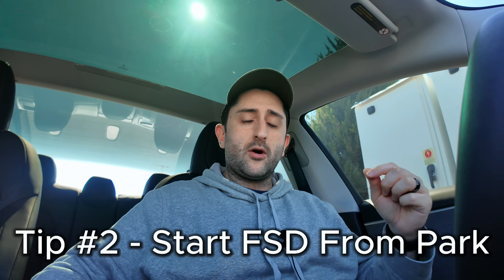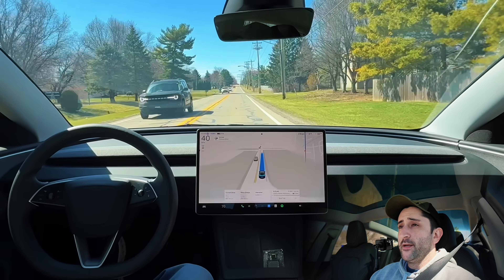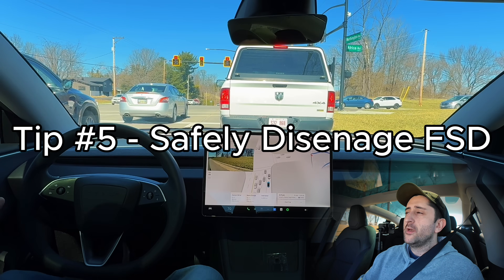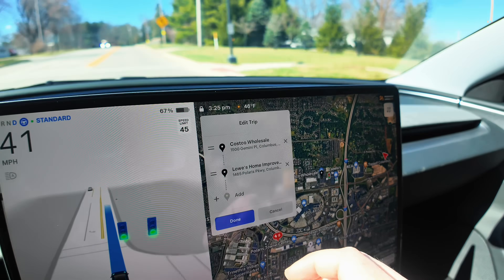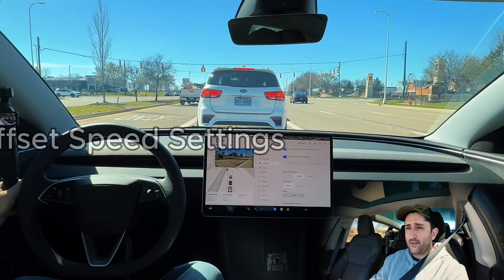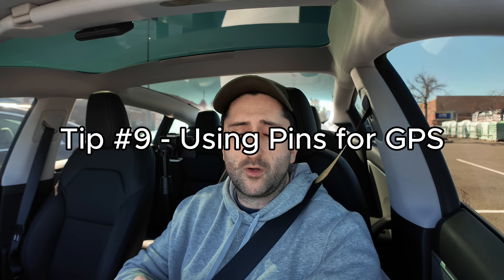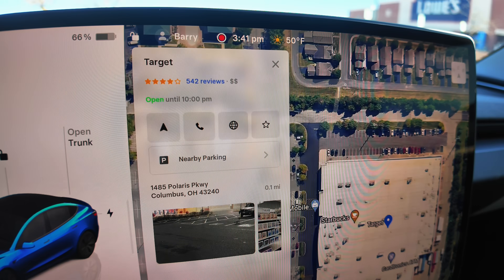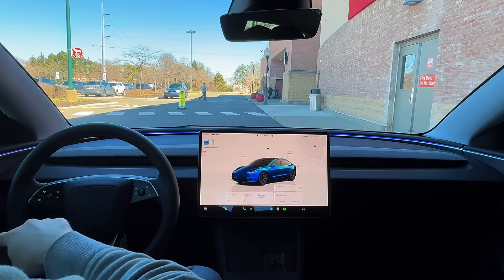9 Essential Tips to Master Tesla FSD in 2025!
Tesla FSD Version: 13.2.8

Stay updated on the latest news, updates, and demonstrations of FSD as I explore the future of autonomous driving.

In today's video, I provide my top 9 Tesla FSD tips that I found to be useful for me. I wanted to share these with you in case you find value in them too.

00:00 Intro
00:38 Tip #1: Don't Get Distracted
02:48 Tip #2: Start FSD From Park
04:23 Tip #3: Using The Scroll Wheel
05:41 Please Subscribe!
05:57 Tip #4: Switching Lanes
07:05 Tip #5: How To Disengage FSD
07:53 Tip #6: Editing The Trip Live
08:37 Tip #7: Pedal of Encouragement
09:30 Tip #8: Offset Speed Settings
10:45 Tip #9: Using Pins for GPS
14:27 Final Thoughts & Subscribe!